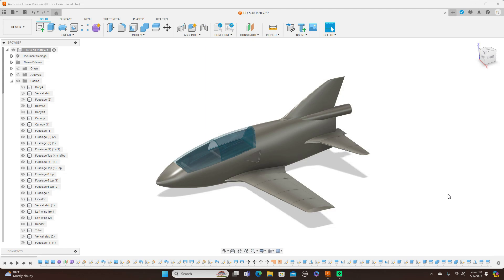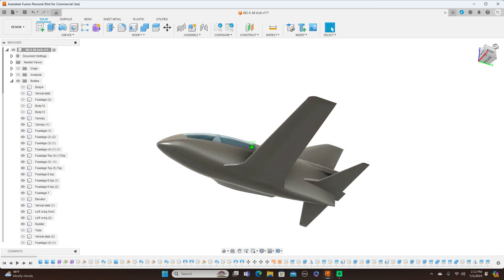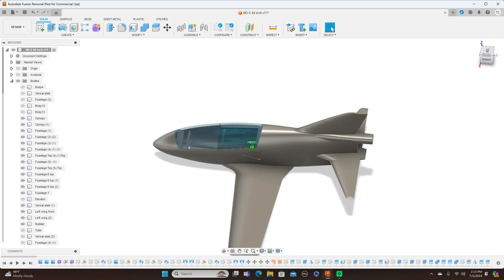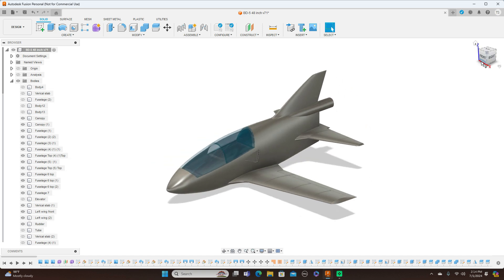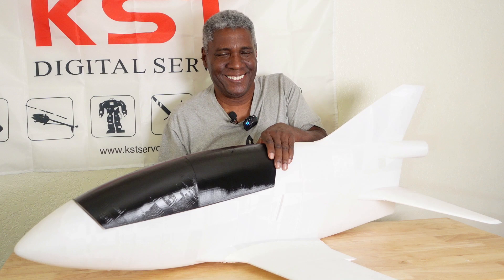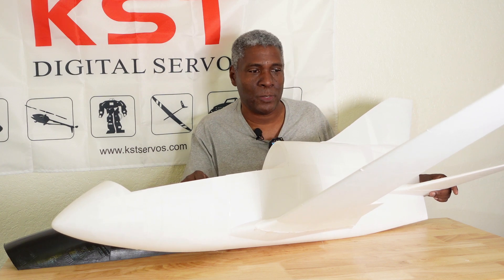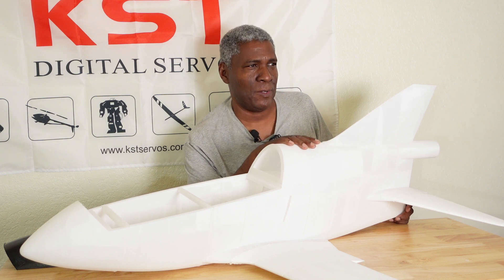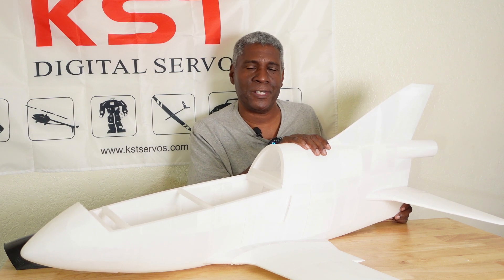BD-5 Subscriber project. Fusion 360, CAD, 3D printing. RC model